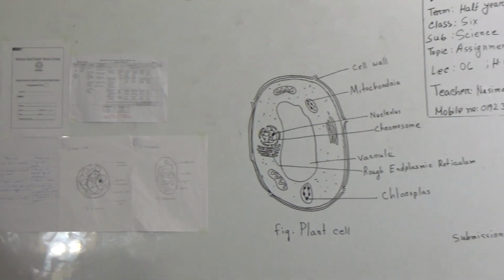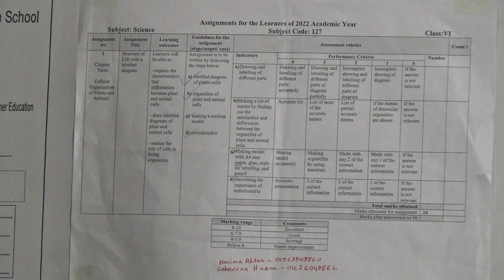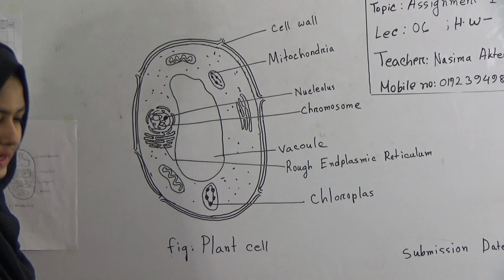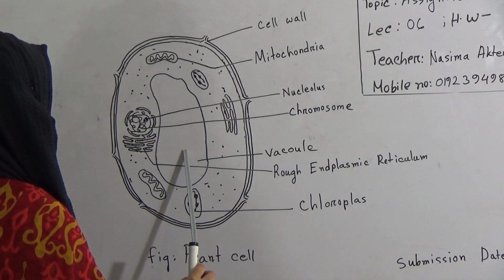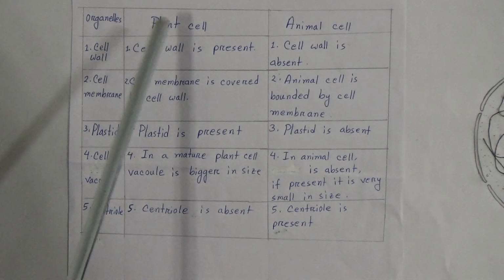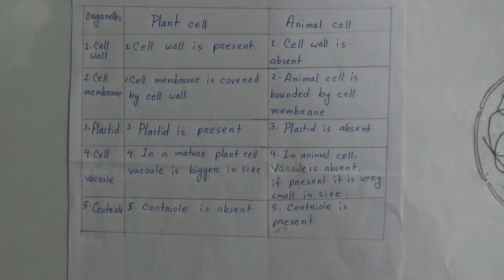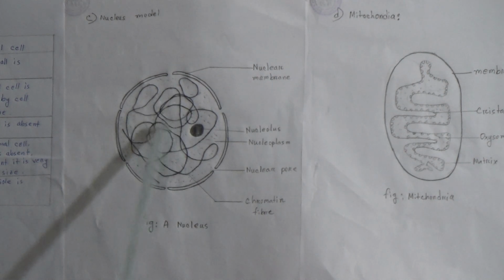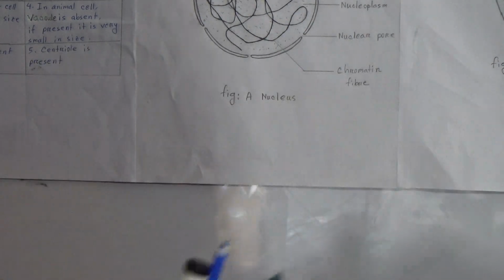Class: Six, Subject: Science (Lecture-06), Topic: Assignment-1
Half Yearly-2022
Class: Six
Subject: Science (Lecture-06)
Topic: Assignment-1
Teacher: Nasima Akter